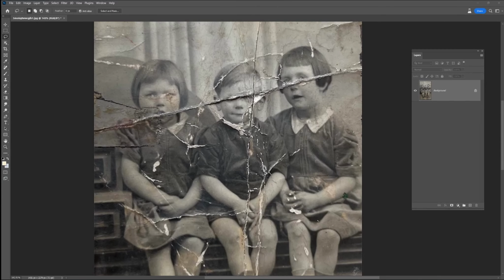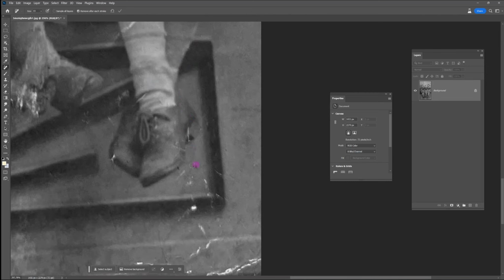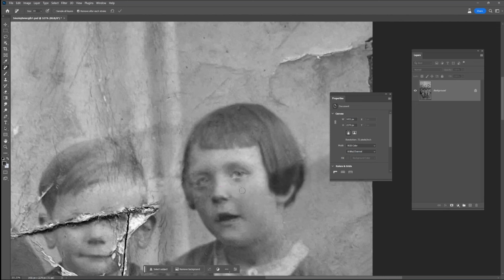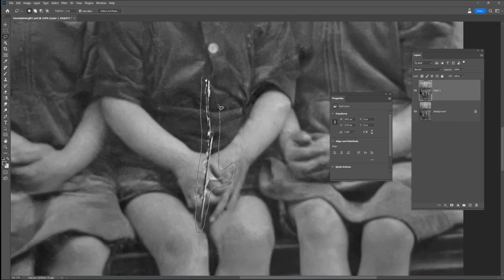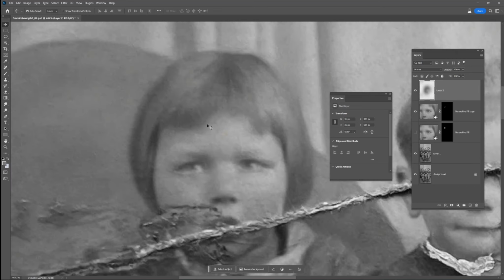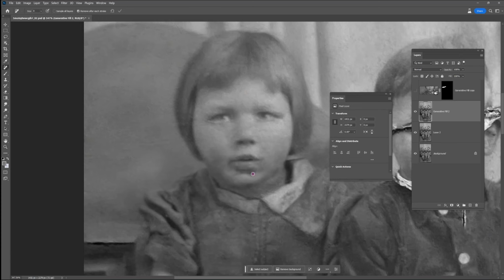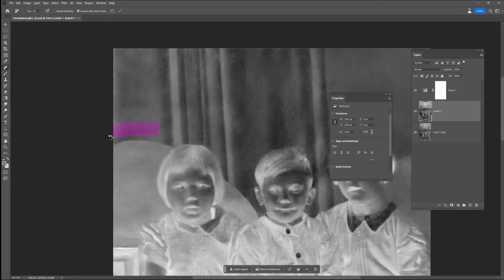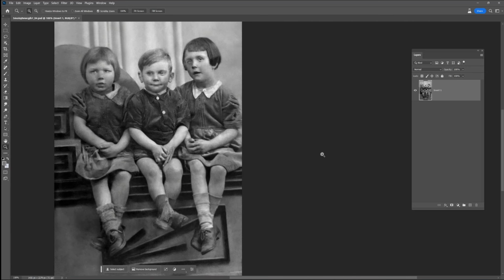Using AI in Photoshop to help restore an extremely damaged photograph.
A picture supplied to me by Interestedguywlie.

This one was a battle.
Tools used:
remove tool
clone brush
generative fill
neural filters